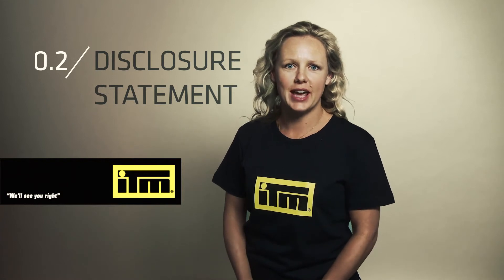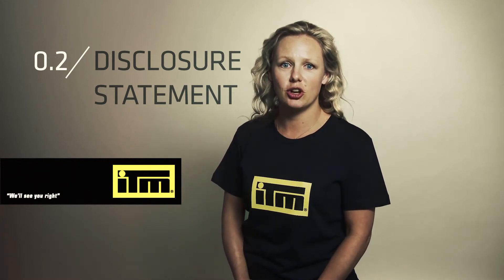ITM Building Act Changes: Video 2 Disclosure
Providing a disclosure statement to clients is now mandatory. Find out about why you need to provide a disclosure statement and what you can do with it.
This is part 2 of a 9 part video series explaining all of the requirements of the Building Act Changes.